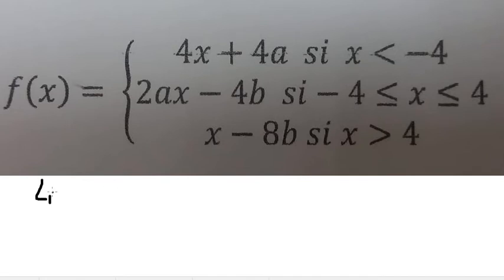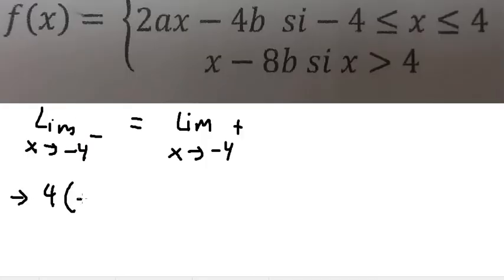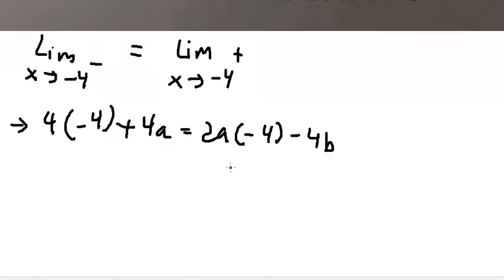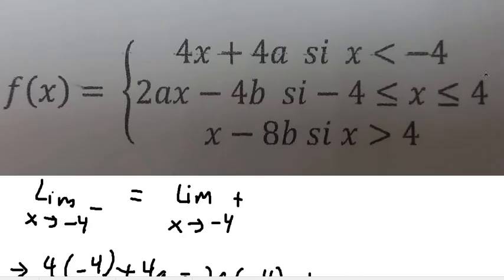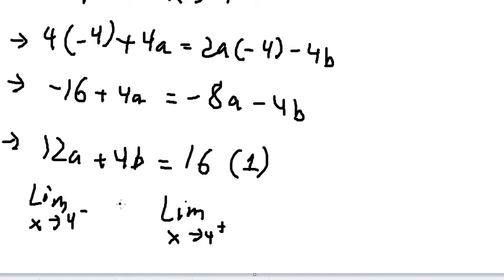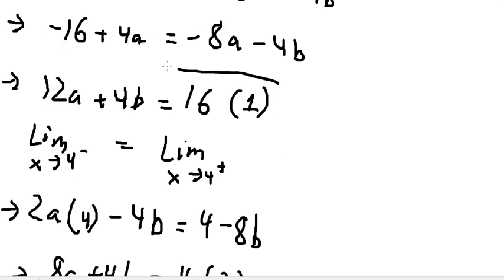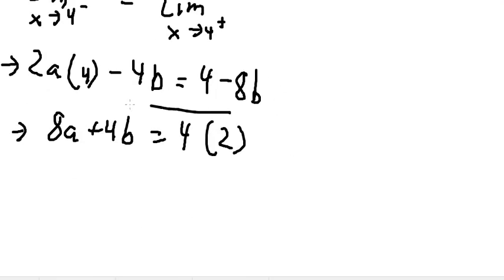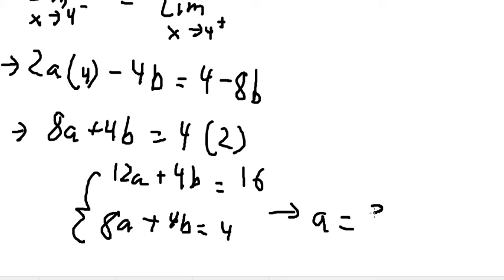Calculus Help: Piecewise function, f(x)={ 4x+4a, x≪-4, ax-4b, -4≤x≤4 , x-8b, x≫4. Find a and b cont